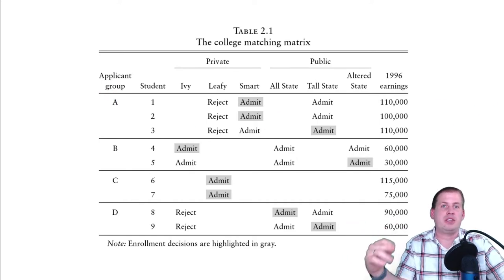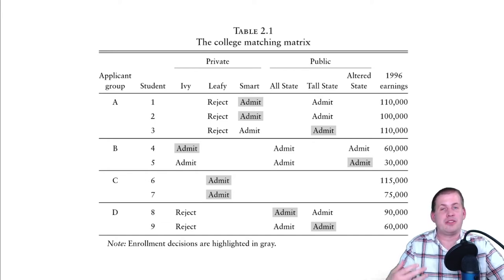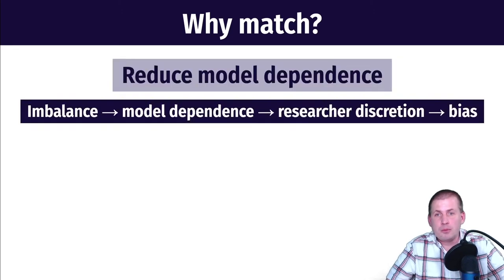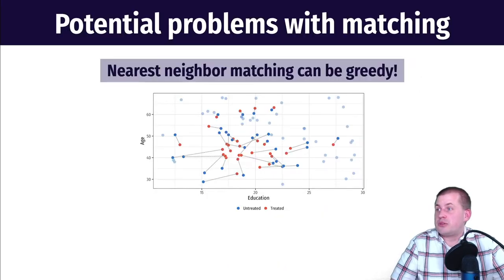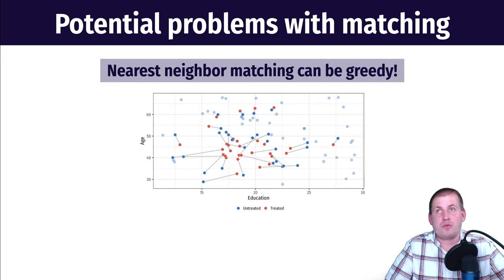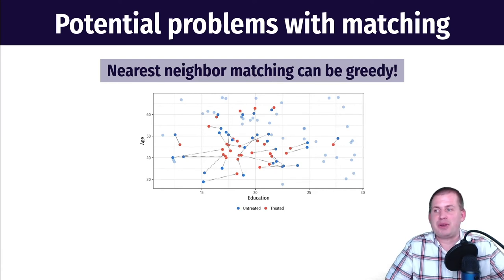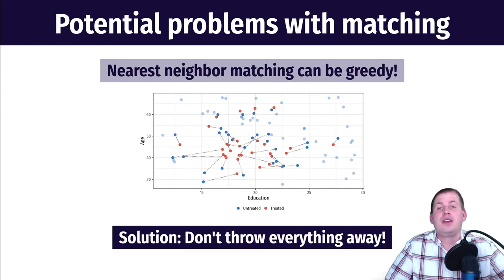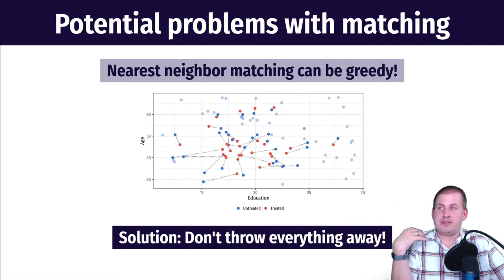PMAP 8521 • (7) Randomization and matching: (4) Adjustment with matching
Discussion of matching and inverse probability weighting + how these methods allow you to close DAG backdoors